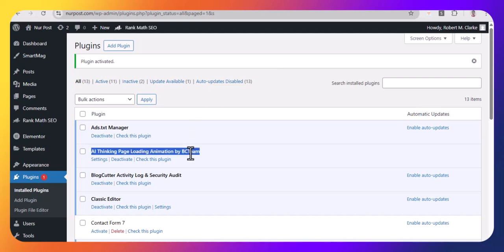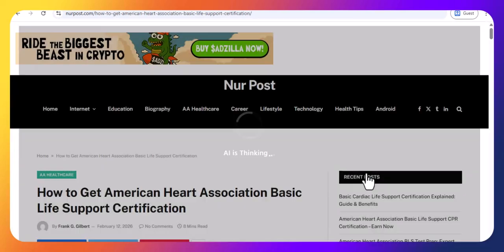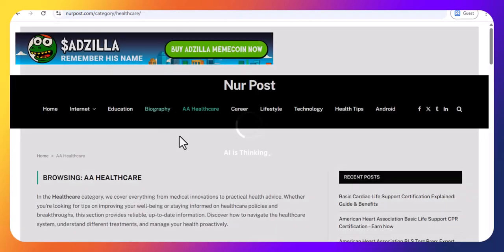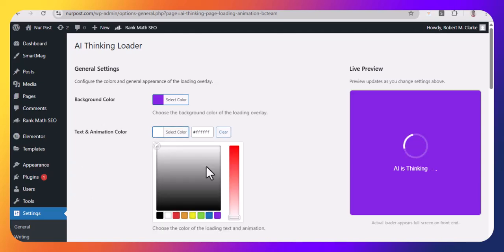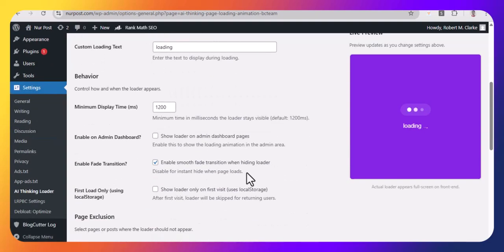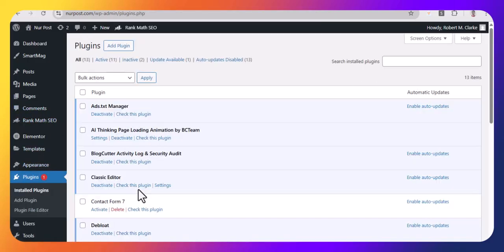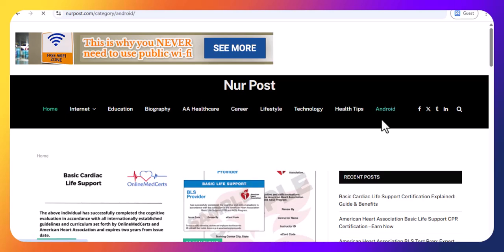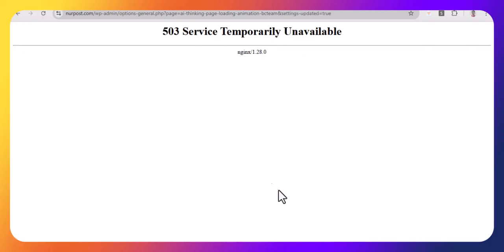Upgrade Your WordPress Site: Add a Modern AI "Thinking" Loading Screen! 🤖✨ai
Is your WordPress website feeling a bit... stuck in the past? Give your visitors a futuristic experience from the very first click! In today’s video, we are going to show you exactly how to make your WordPress site ultra-modern by adding a custom "AI Thinking" animated loading screen.

As Artificial Intelligence takes over the digital world, users expect sleek, interactive, and high-tech web designs. A boring, static blank screen while your page loads can skyrocket your bounce rate. But with a mesmerizing AI "Processing" or "Thinking" preloader, you not only keep your audience engaged, but you also instantly establish your brand as cutting-edge and professional!

🚀 What You Will Learn in This Video:

The Power of Preloaders: Why an animated loading screen improves User Experience (UX) and keeps visitors on your page longer.

Step-by-Step Tutorial: How to easily integrate an AI-themed loading animation into ANY WordPress theme.

No Coding Required (Mostly!): We will walk you through the best plugins and simple custom CSS/JS snippets to get this running in minutes.

Customization: How to tweak colors, text (e.g., "AI is Thinking...", "Generating Your Experience..."), and animation speeds to perfectly match your brand's aesthetic.

Whether you run a tech blog, a digital agency portfolio, or an e-commerce store, this simple modern upgrade will blow your visitors' minds. You don't need to be a master developer to make your website look like it was built in 2026!

⏱️ Timestamps:
0:00 - Intro: The Problem with Boring Loading Screens
1:15 - Preview of the "AI Thinking" Animation
2:30 - Method 1: Using a Free WordPress Plugin
5:45 - Method 2: Custom HTML/CSS (For Advanced Users)
9:20 - Customizing the Animation to Match Your Brand
12:10 - Testing Site Speed and Final Reveal
13:30 - Outro & Bonus Web Design Tips

🔗 Helpful Links:

Get Premium WordPress Hosting: [Insert Link]

Download the Code Snippet here: [Insert Link]